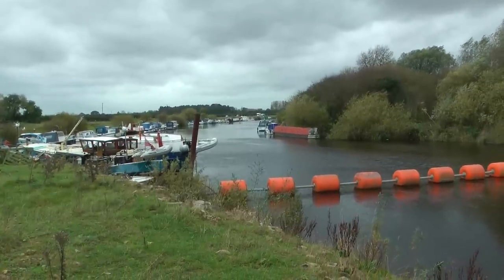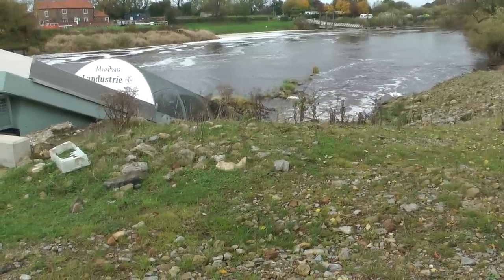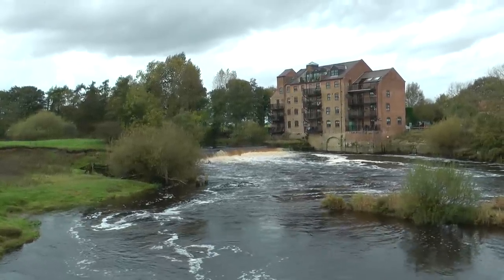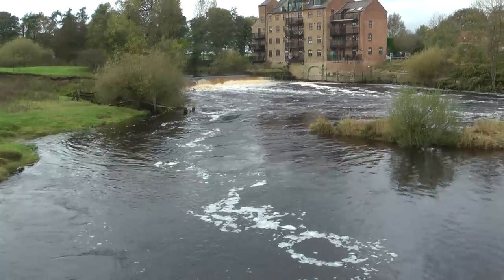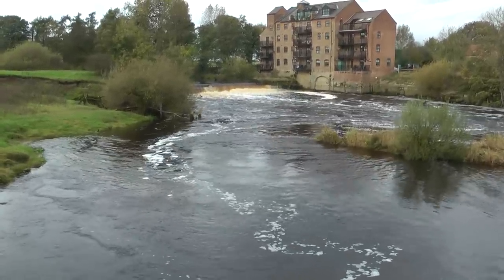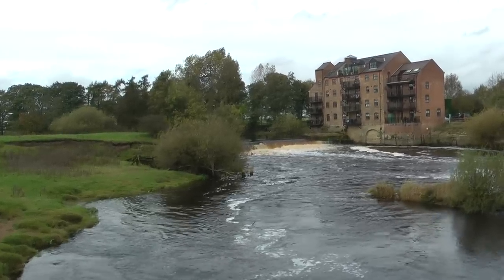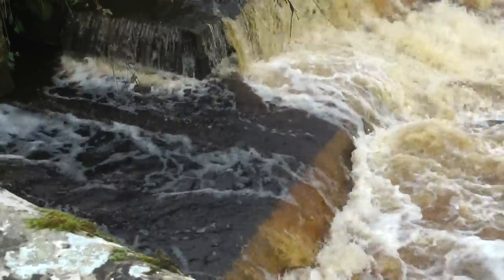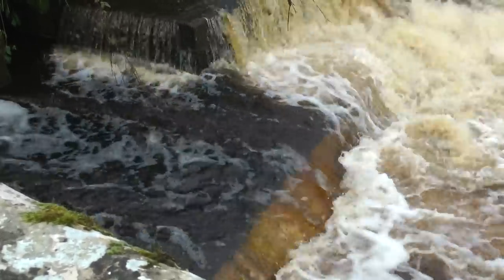160 Topcliffe weir development